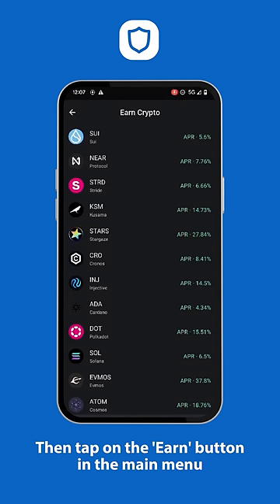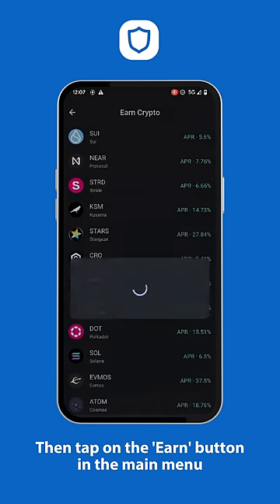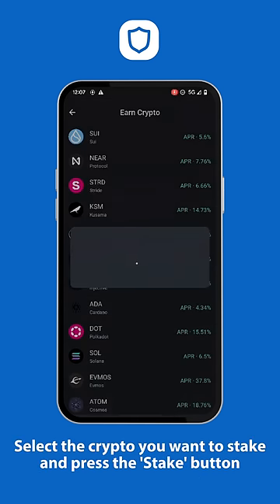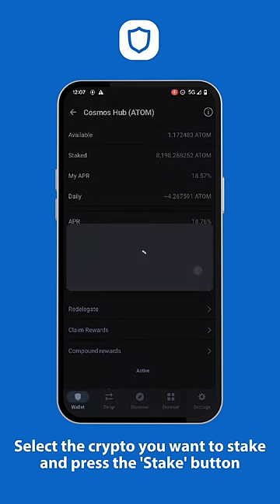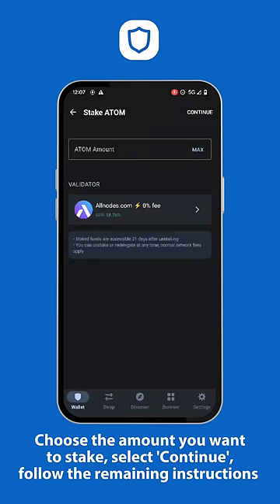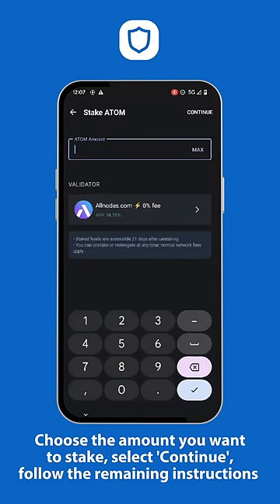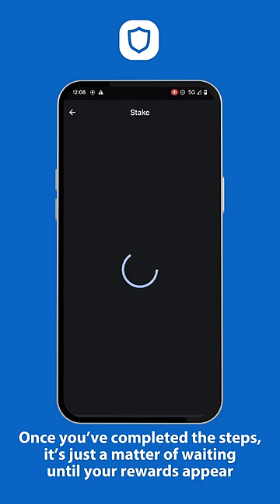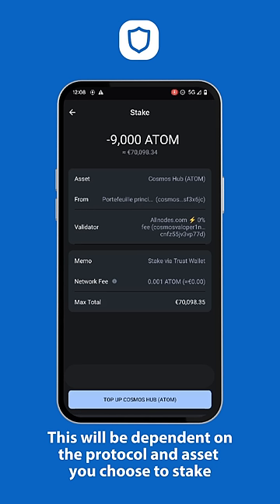Do you want to earn free crypto? Try staking in TrustWallet!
Learn EXACTLY how to stake crypto your Trust Wallet - in under 3 minutes!
Trust Wallet is the BEST place to:
- Store all your favourite crypto
- Store & buy NFTs
- Connect to decentralised applications
- Buy crypto on credit card
- Check charts & prices